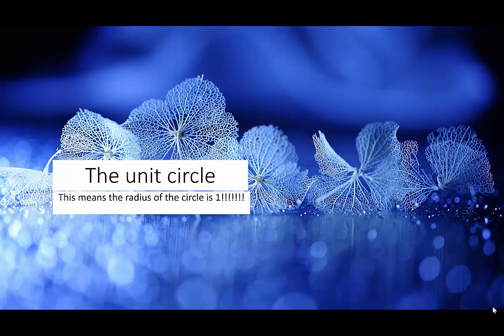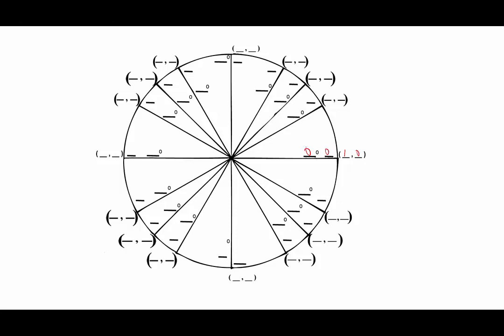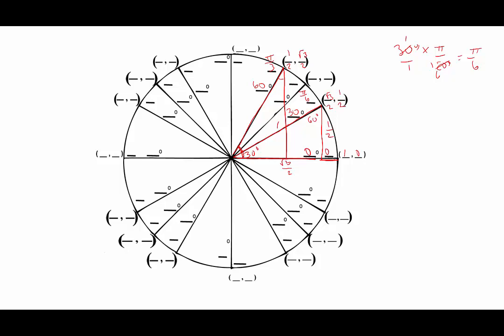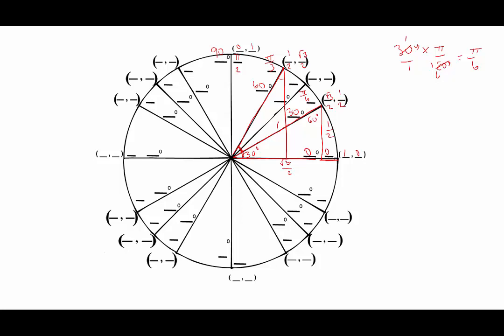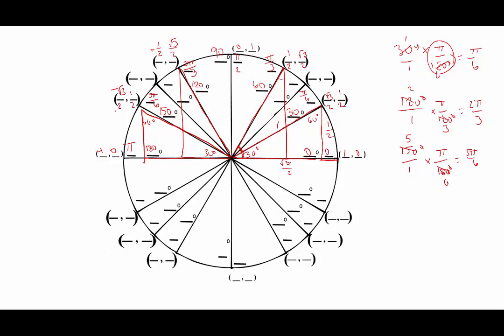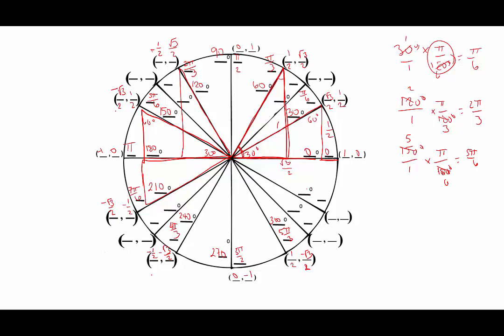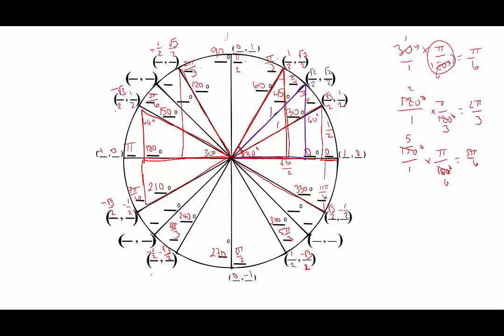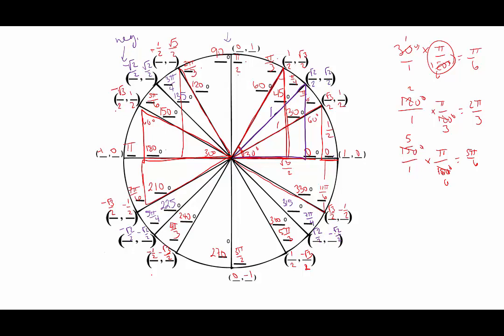[SL]Completing the Unit Circle